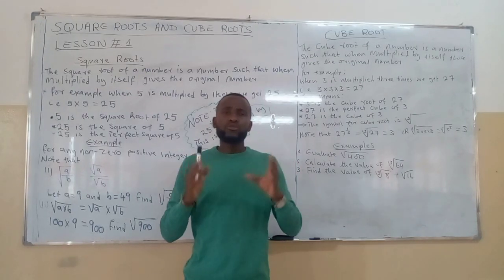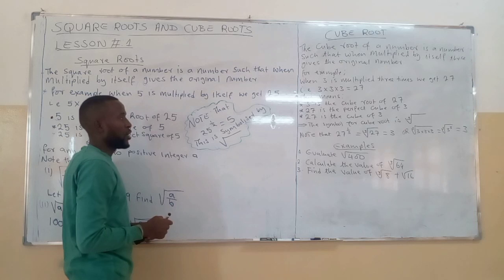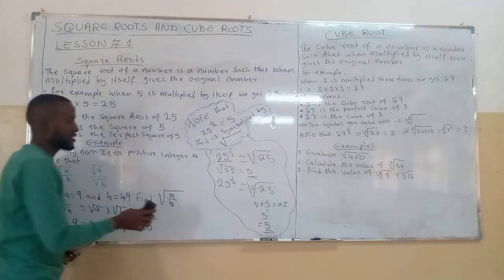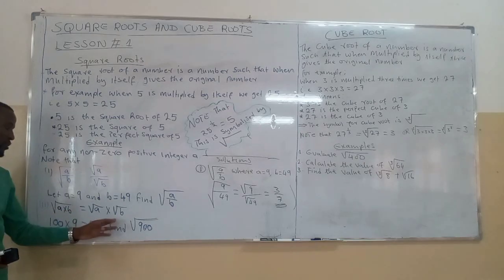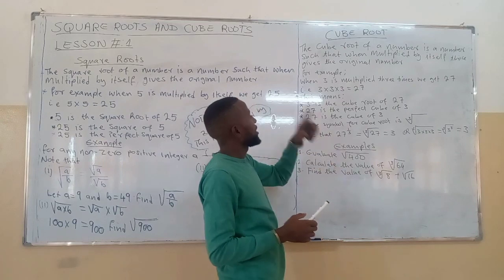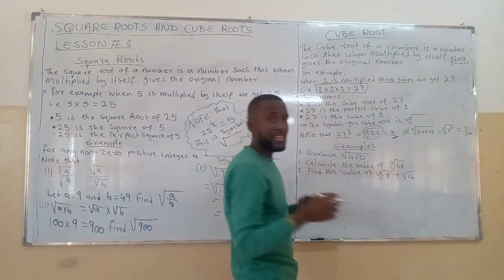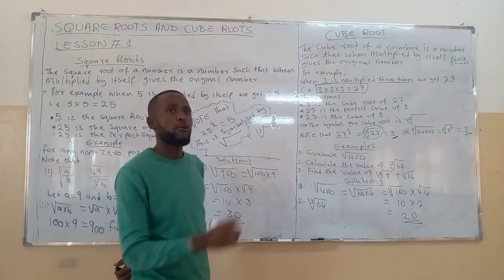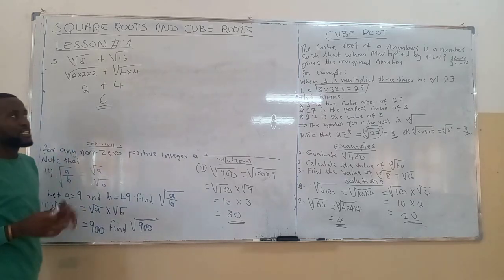SQUARE ROOTS AND CUBE ROOTS lesson #:1 ( grade 9 topic made simple)